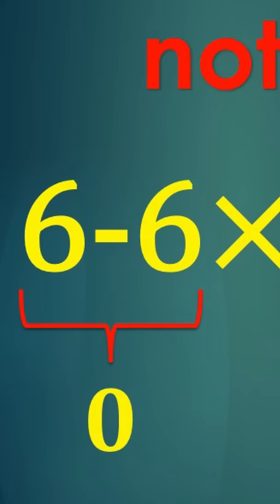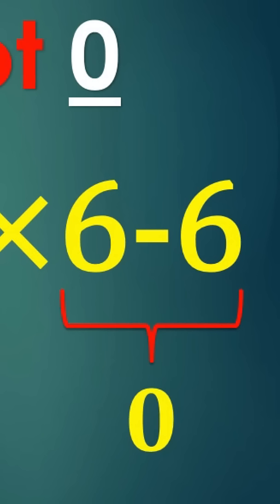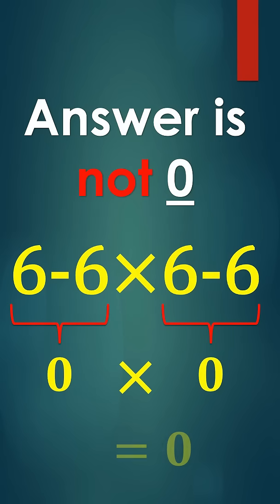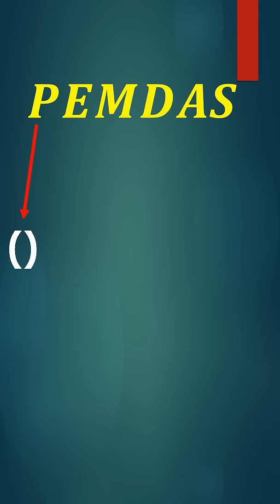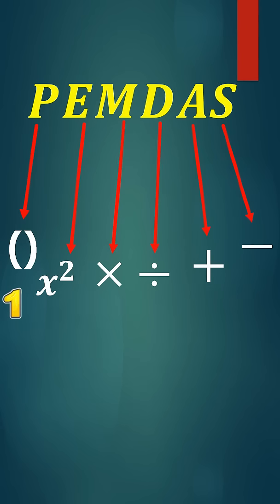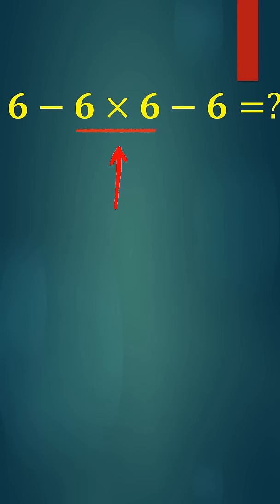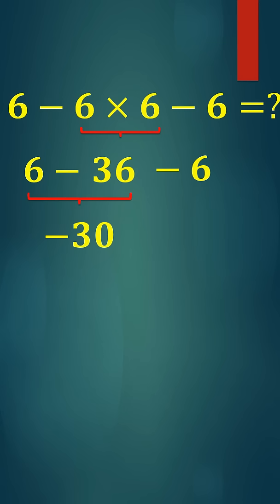Only 1% Get This Math Question Right 😳 | 6 − 6 × 6 − 6=?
Most people think this math problem is easy…
but when it comes to 6 − 6 × 6 − 6, almost everyone gets it wrong! 😅

In this short video, we’ll solve this tricky math challenge step by step
and find out why the answer is not zero — even though it might look that way at first.

Using the PEMDAS rule (Order of Operations),
you’ll see how one small mistake in the order of multiplication and subtraction can completely change the result.

If you love fun and quick math puzzles, or want to test your skills,
this video is perfect for you!

👉 Watch till the end to see the correct answer,
and then try solving the next math problem in the comments below! 💡

📘 What you’ll learn:

How to solve 6 − 6 × 6 − 6 using PEMDAS
Why order of operations matters in math
Common mistakes people make in simple math problems
How to think logically and avoid confusion in calculations